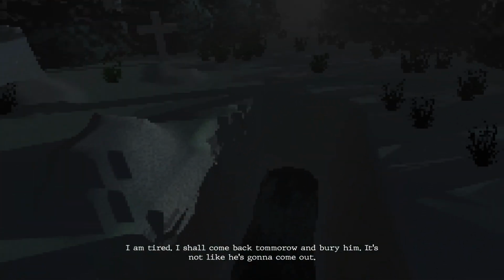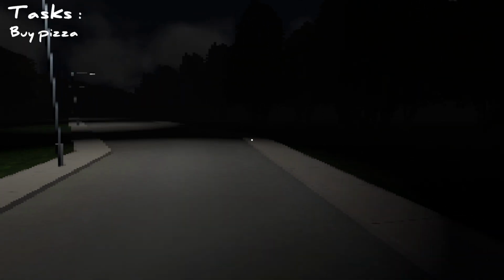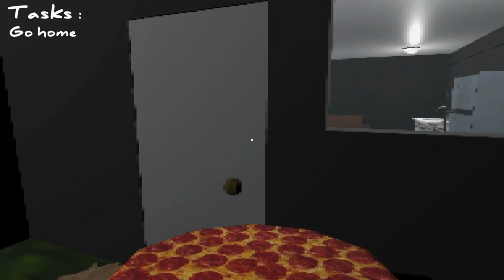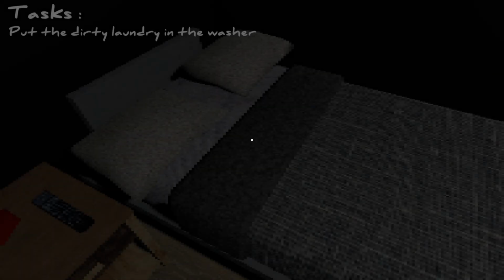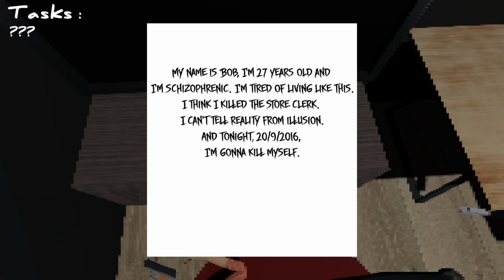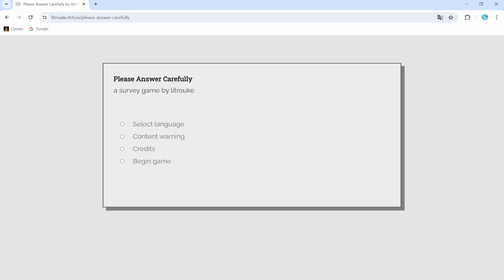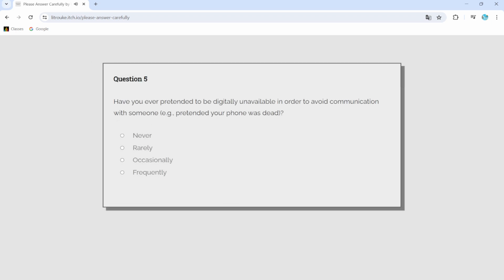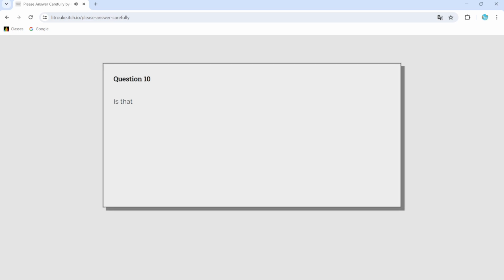A WEIRD CEMETERY, A STRANGE GROCERY STORE, AND A CREEPY SURVEY | 3 SCARY GAMES